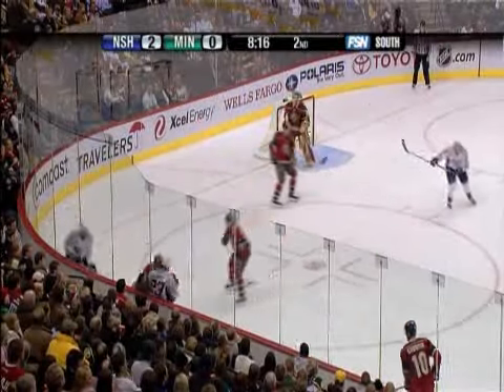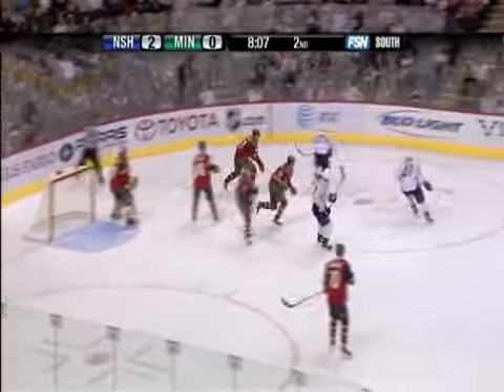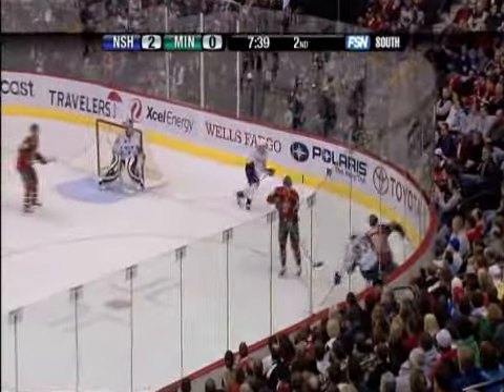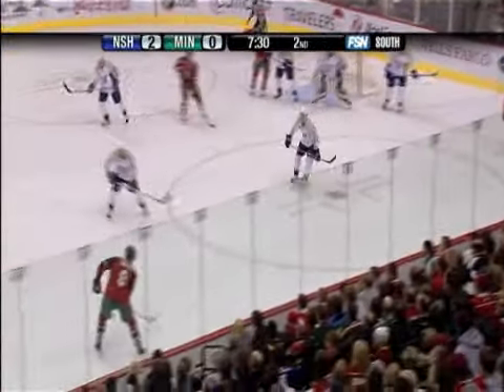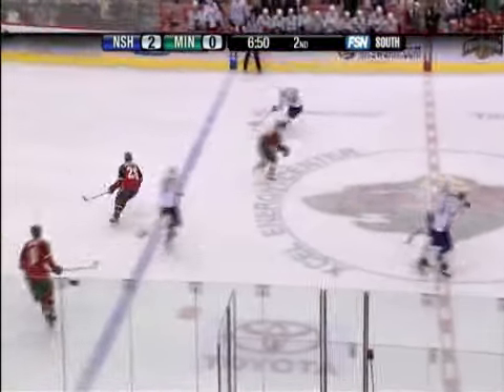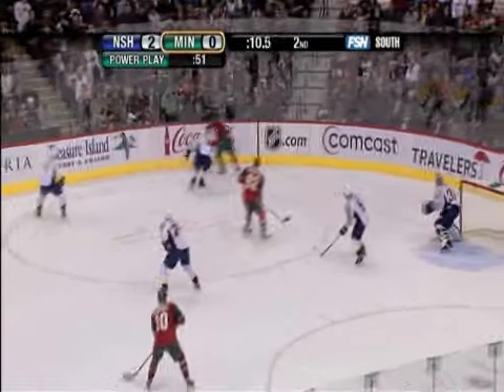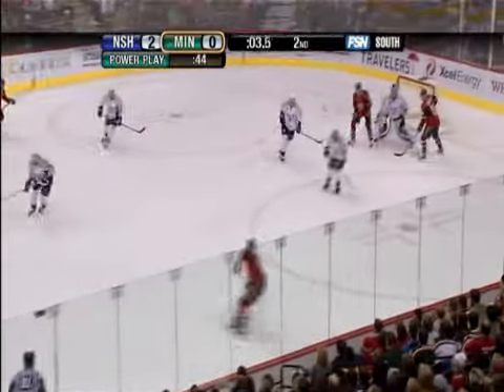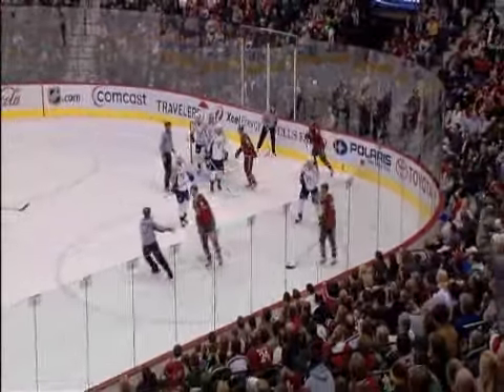Predators @ Wild 12/18/07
Nashville Predators @ Minnesota Wild 12/18/07